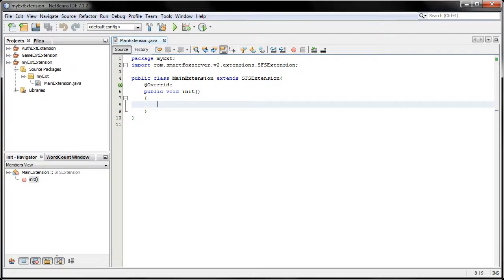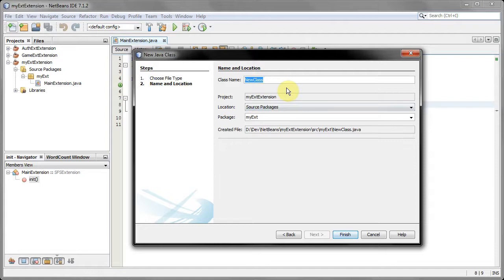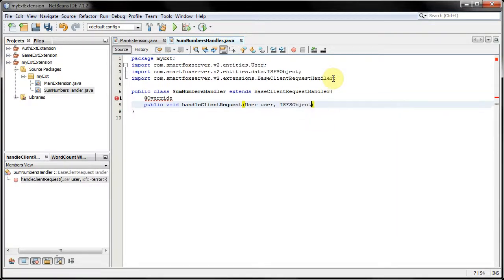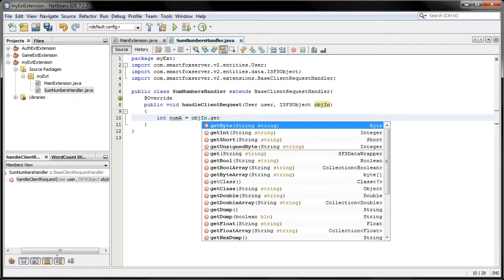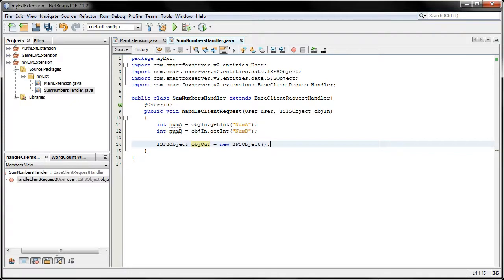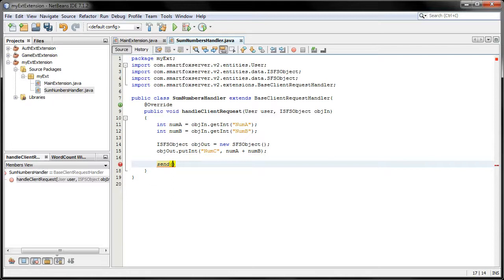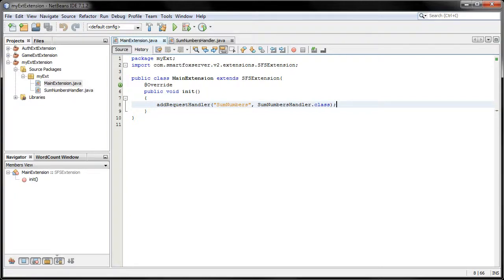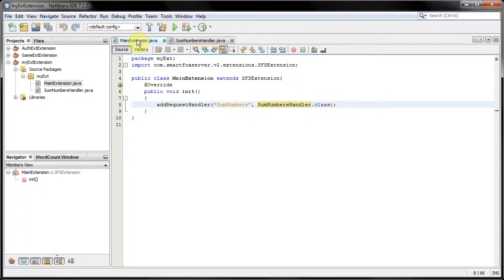Unity3D-SmartFoxServer: (07) Coding a request Handler